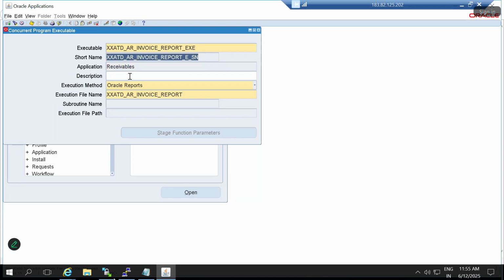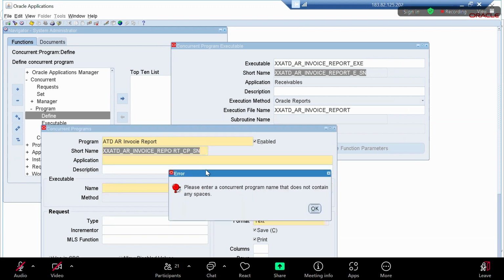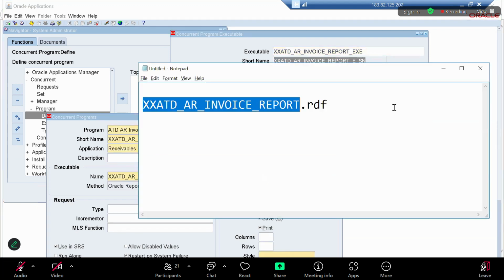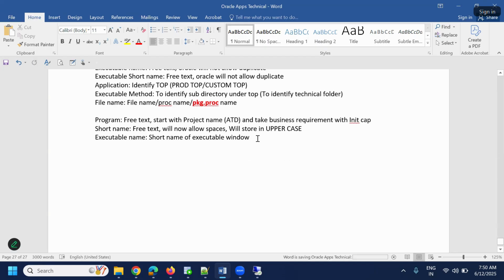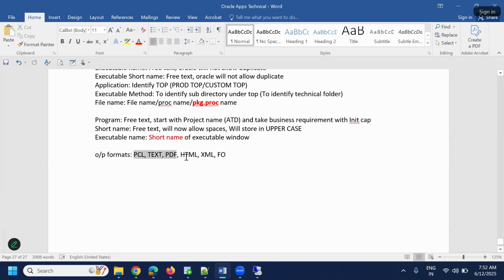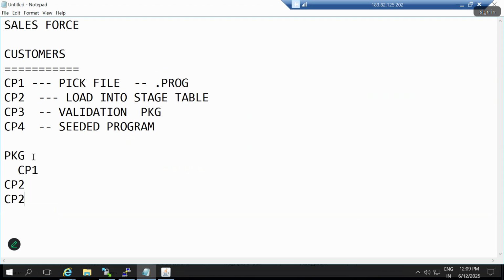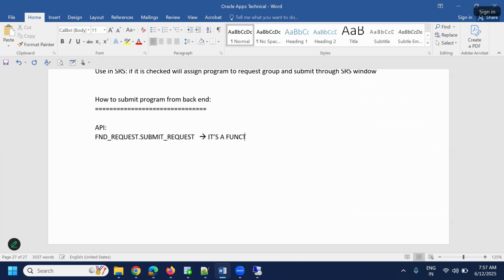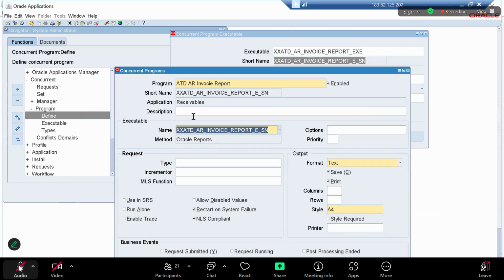Apps Day20 2